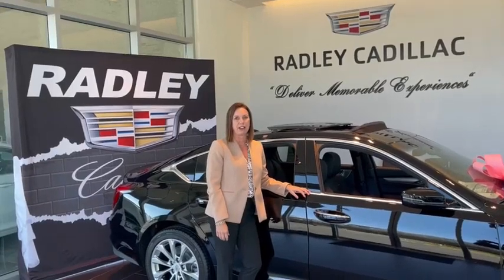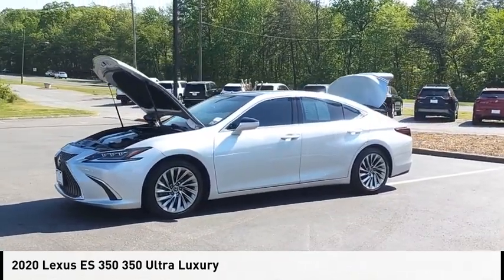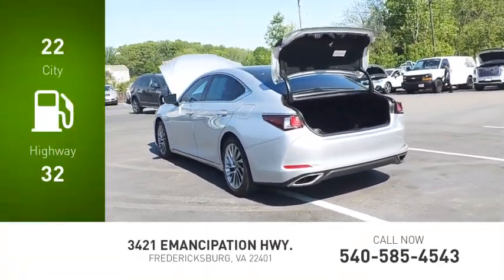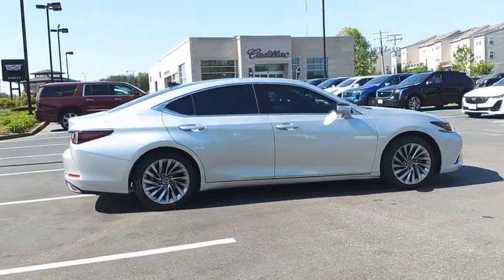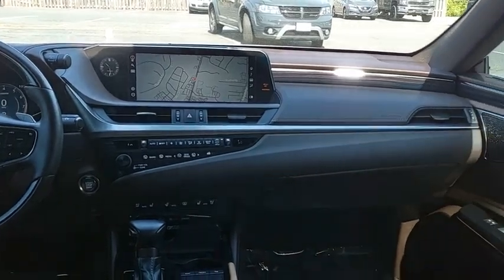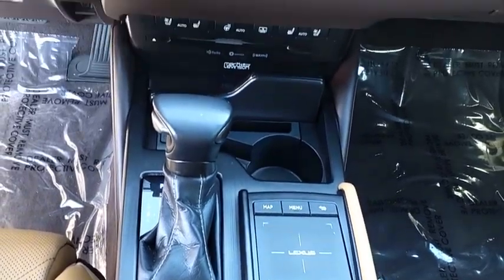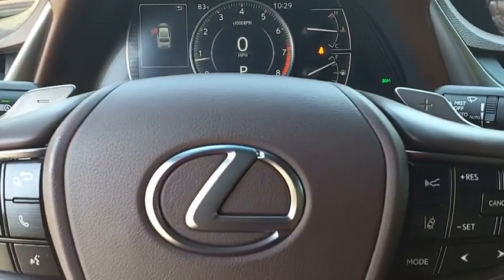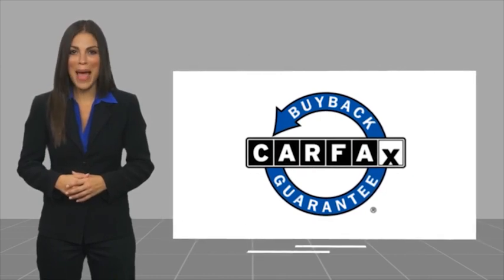2020 Lexus ES 350 350 Ultra Luxury T53337CT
2020 Lexus ES 350 350 Ultra Luxury

Radley Cadillac
3421 Emancipation Hwy.